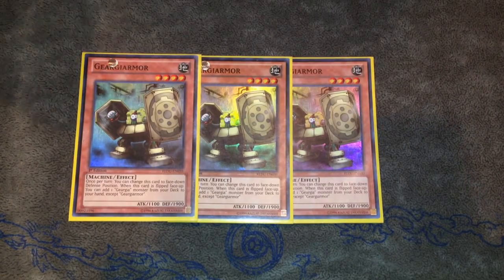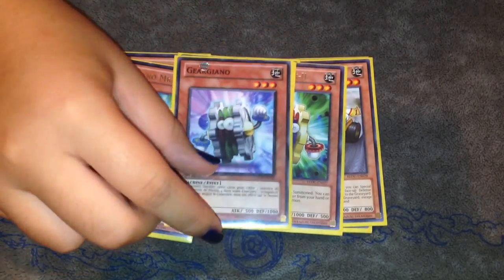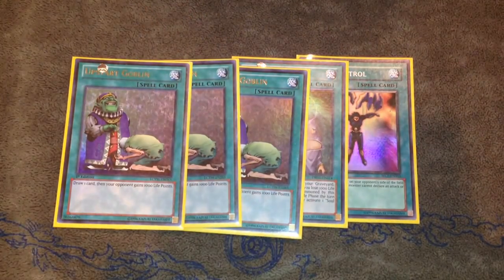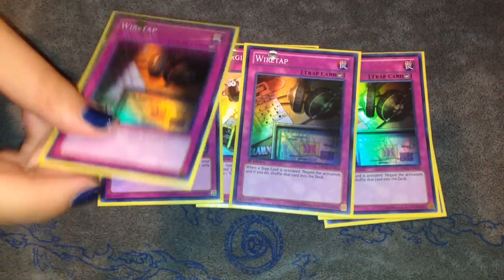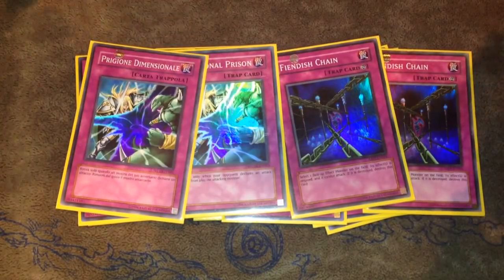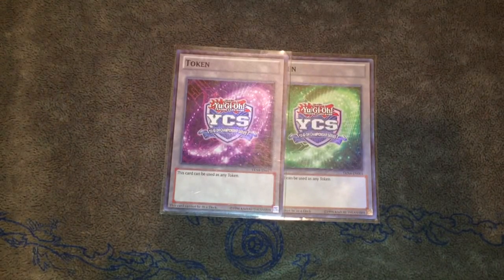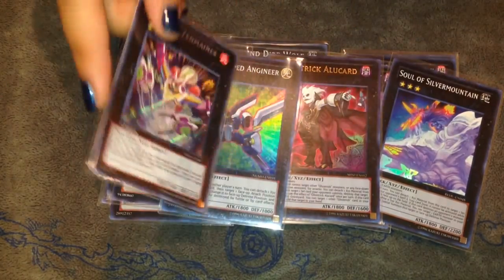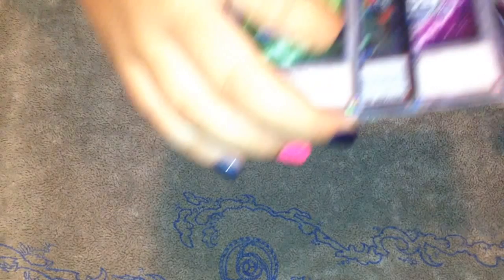Geargia Deck Profile - June 2014! (StarstrikeDuelistX)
SAY "GEARGIAGEAR" 5 TIMES REALLY FAST.
** STAY IN CONTACT WITH ME **